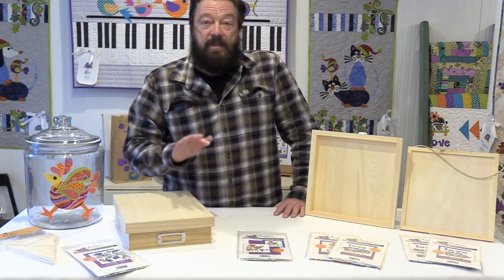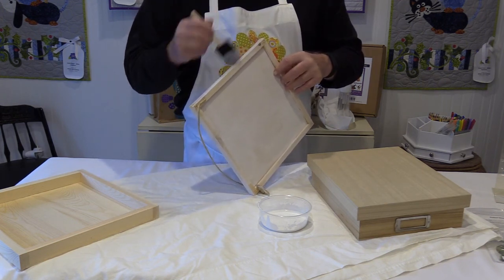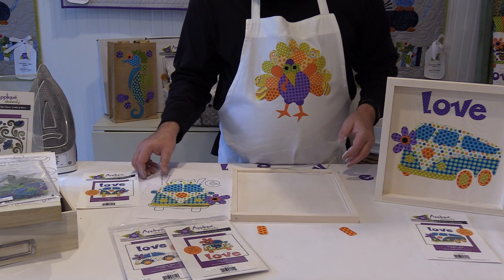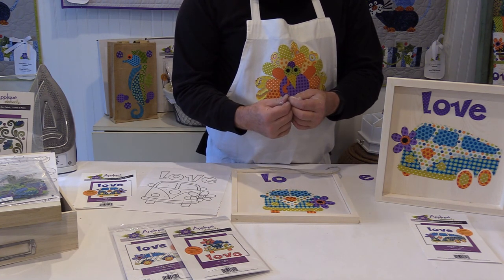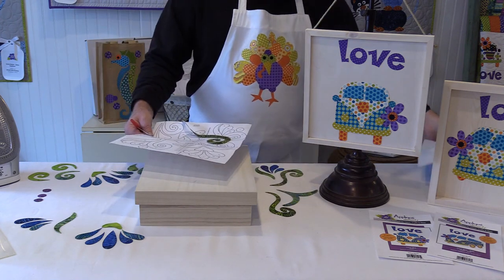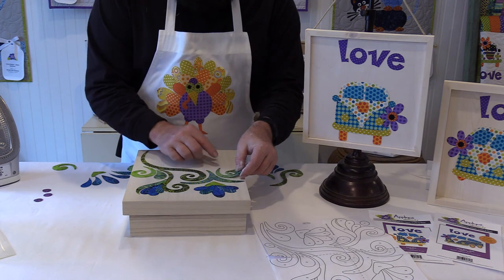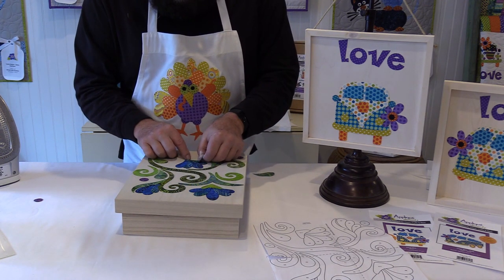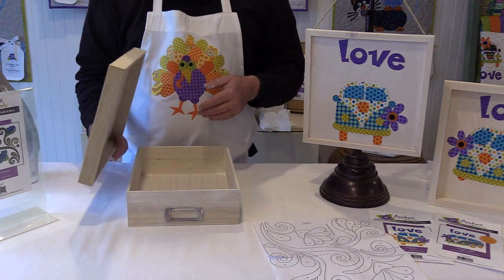Applique Elementz On Wood - Urban Elementz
Applique Elementz will adhere to fabric, wood, paper, metal, canvas and more; giving your projects endless possibilities! They temporary adhere to your project, completely repositionable, until you press with an iron. Make quick and easy projects that look like you spent hours to create.

Love Bus - Side - UE Basix - Applique by Patricia E. Ritter

Radiant - Block B - Summer - Applique by Patricia E. Ritter